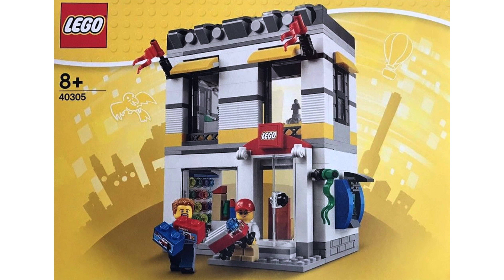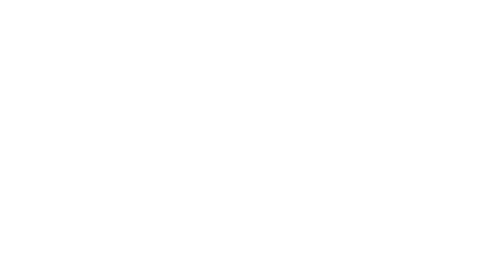LEGO BRAND STORE JUNE PROMO FOR 2018!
Hey whats up guys today we have images for an upcoming promotion that will be live in June.